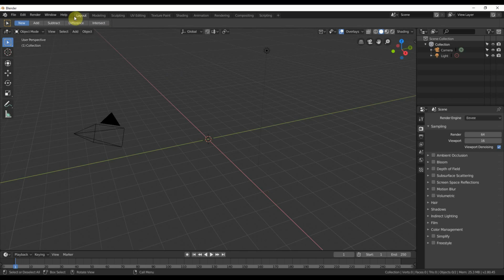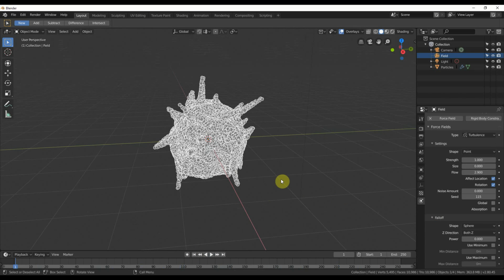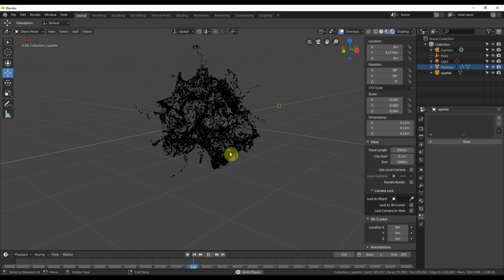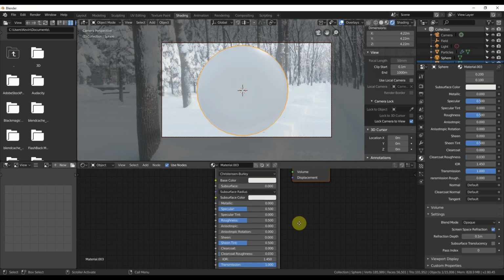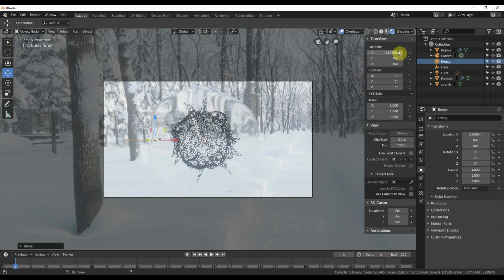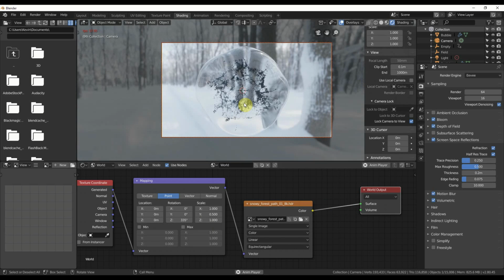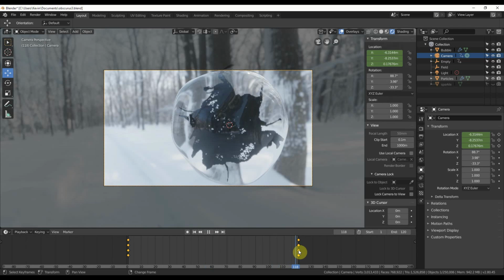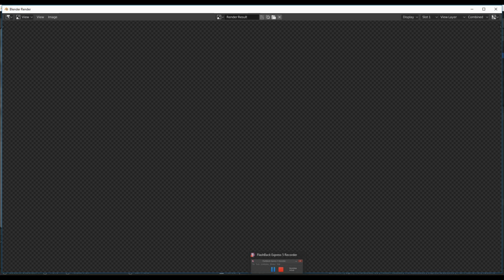Magic Obscurial Effect Tutorial in Blender 2.8 EEVEE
This video shows you how to make an Obscurial or Obscurus type effect in Blender 2.8 using EEVEE.  We use particles, turbulence, displacement, subdivision surfaces, and other effects to pull this off in just under 20 minutes!

For those who want more, these courses are pretty solid (link in the pinned comments below.)  Thanks!